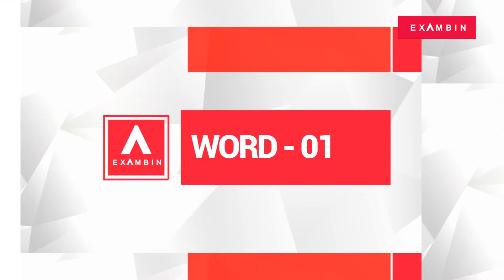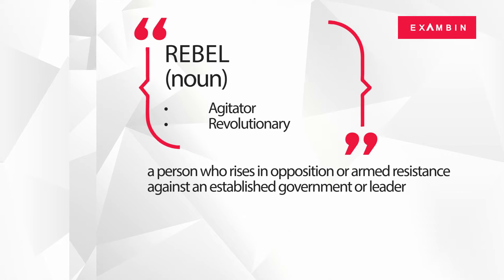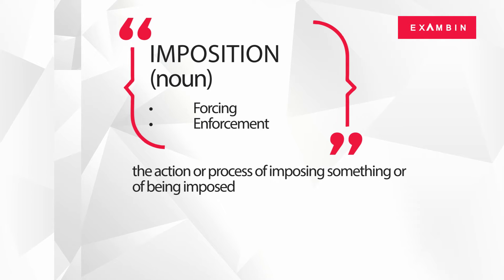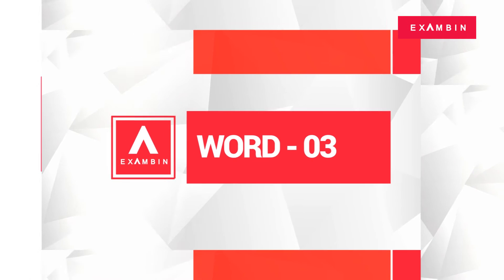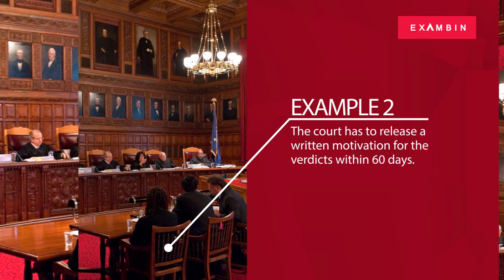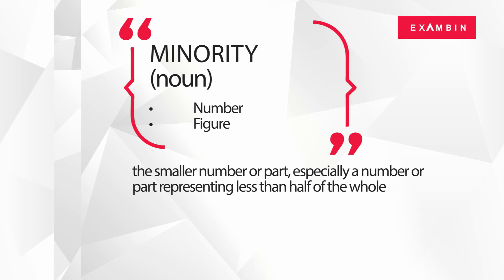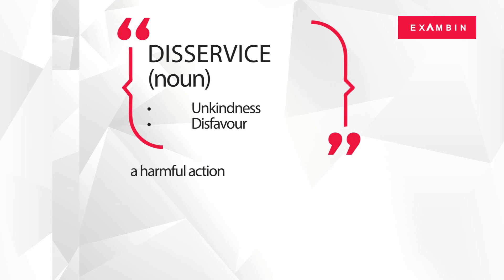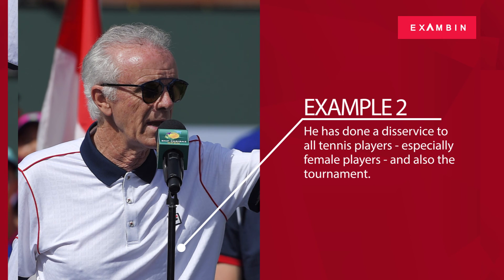Vocabulary Episode 55 | Rebel, Imposition, Verdict, Minority, Disservice | THE HINDU Editorial Words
Today's words are taken from THE HINDU's Editorial.

Article Link:
ISRO sets the bar high

Words discussed are:
1.Rebel
2.Imposition
3.Verdict
4.Minority
5.Disservice

In this videos we have presented the above selected english words for learning by example sentences. This will be useful for IELTS, TOEFL, IBPS, SSC CGL, SBI and most other competitive exams. English speaking is not a science it is only an art of learning words by improving your vocabulary with rich new words you can easily speak english with new set of words.

All the words discussed are given with meaning of the words and synonym, antonym of the words. We take these words from The hindu editorial which is believed to be one of the best in terms of editorial words used in their articles.